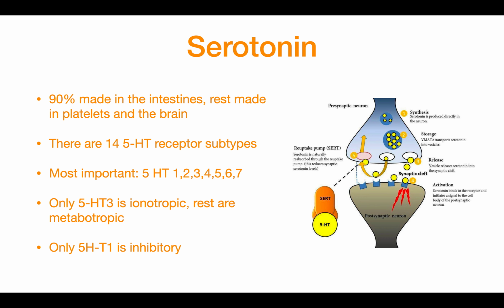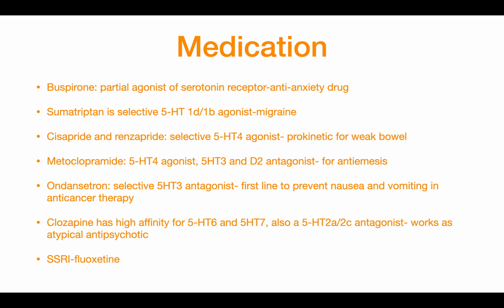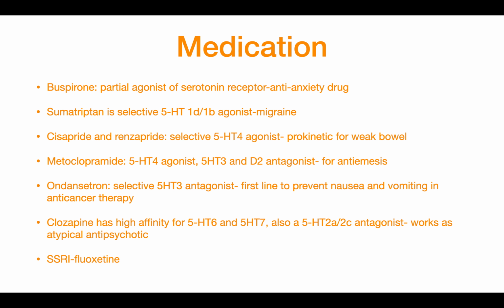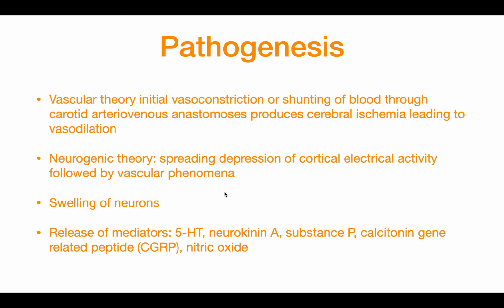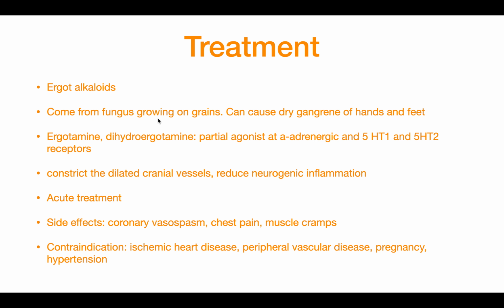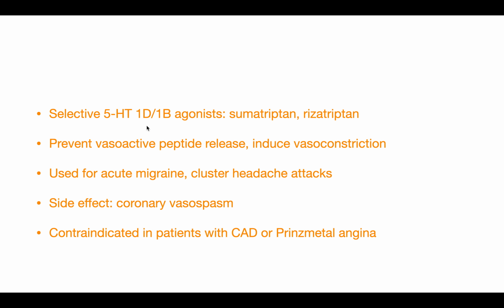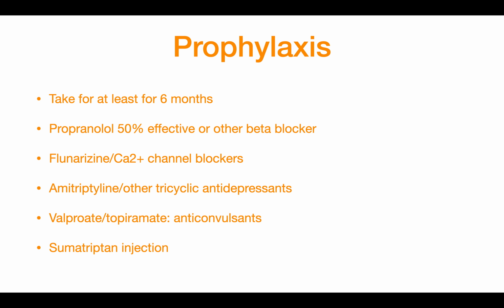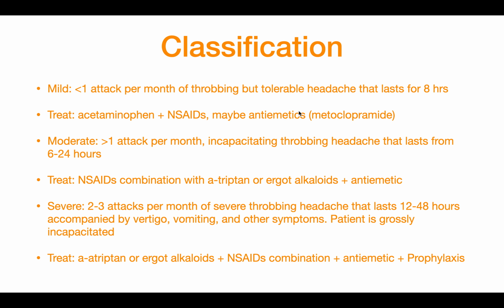Pharmacology: Migraines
Treatments and prophylaxis